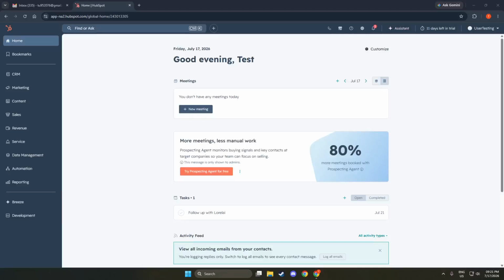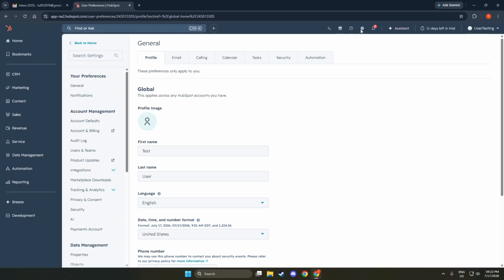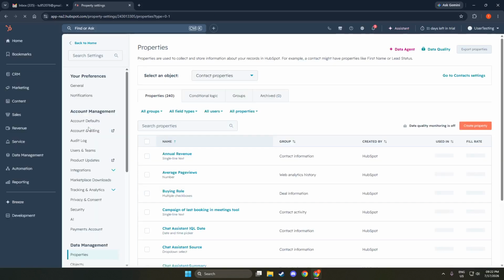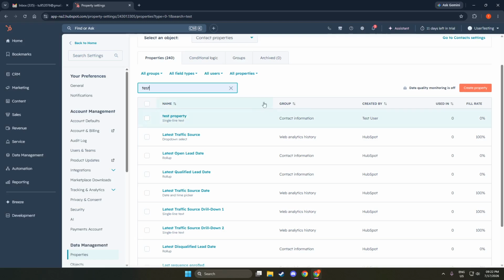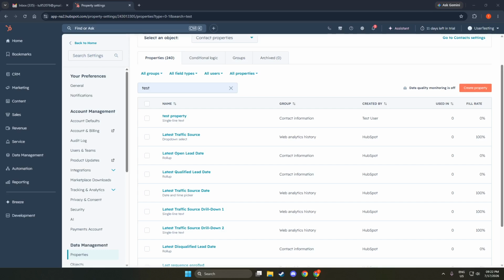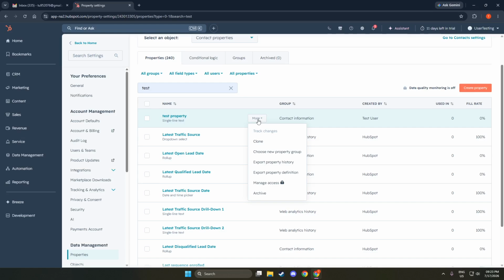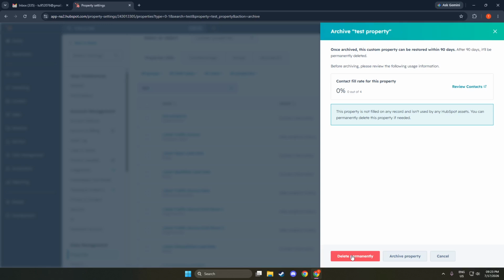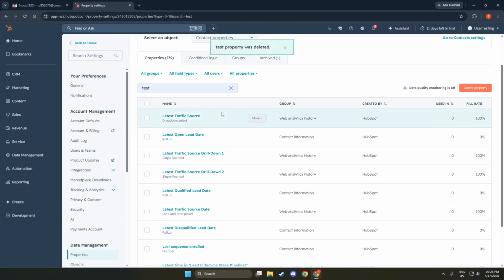How to Delete a HubSpot Property [2026 Full Guide]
How to Delete a HubSpot Property

Are you looking to clean up your HubSpot account by deleting unwanted properties? In this step-by-step guide, we’ll walk you through the entire process of how to delete a HubSpot property with ease. Start by logging into your account and navigating through the dashboard. We'll show you how to access the settings menu and find the properties management section. You'll learn to filter the specific property you want to delete and carefully confirm your action to ensure you're making the right choice. Remember, the key to effective management is knowing how to maintain a clutter-free environment in your HubSpot account. By following our instructions, you’ll gain the confidence to manage your properties efficiently and keep your data organized. Whether you're cleaning up contacts, companies, deals, or custom objects, this tutorial has got you covered.